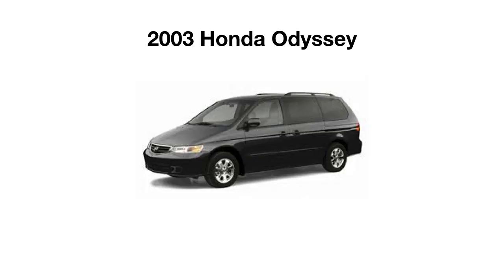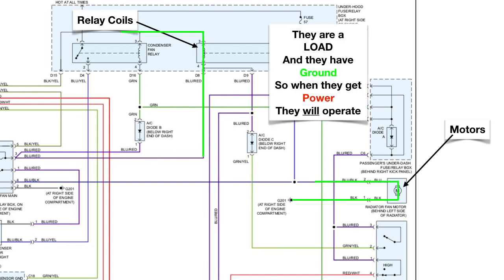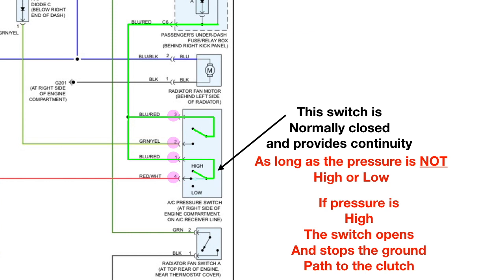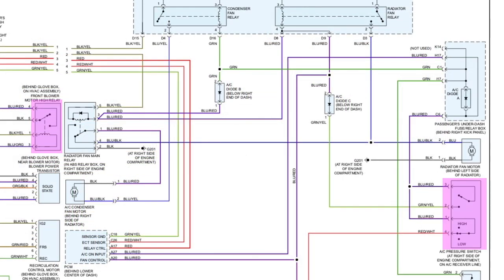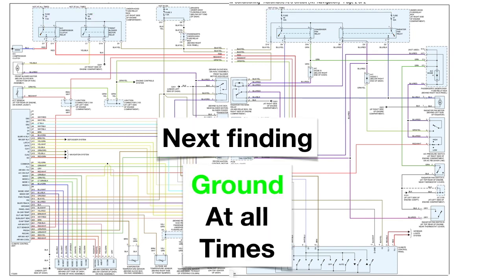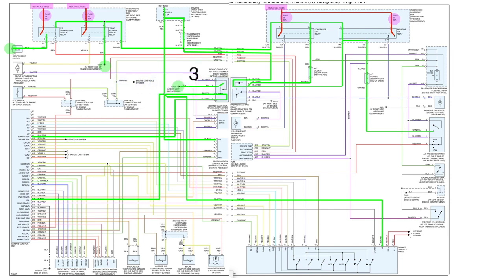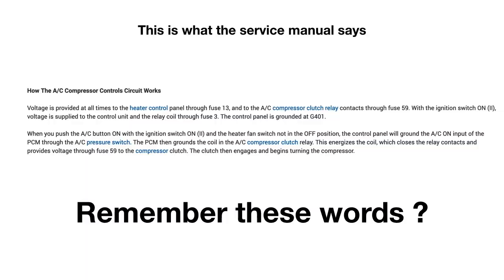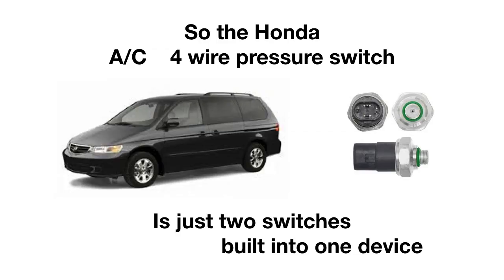Honda 4 wire pressure switch